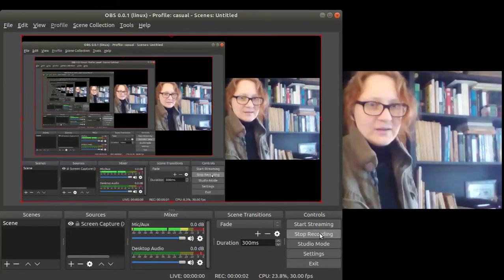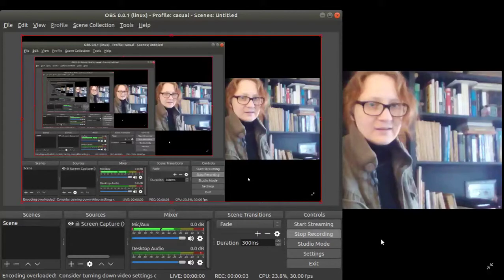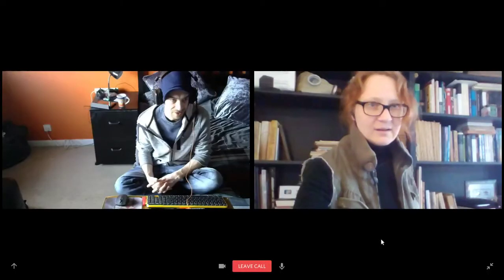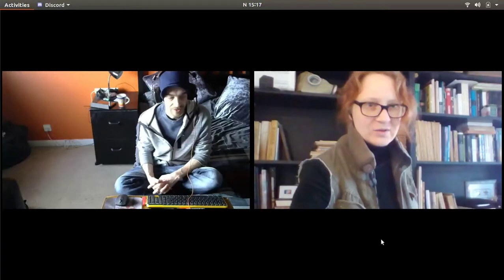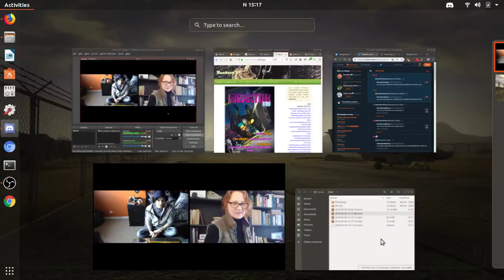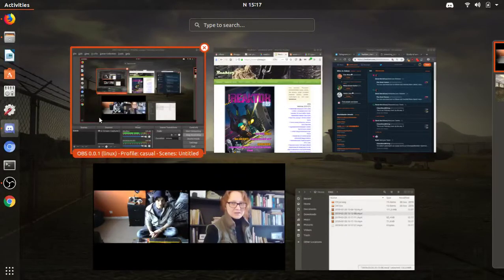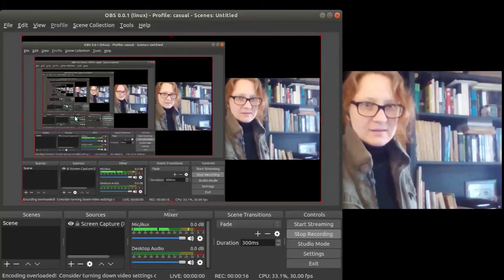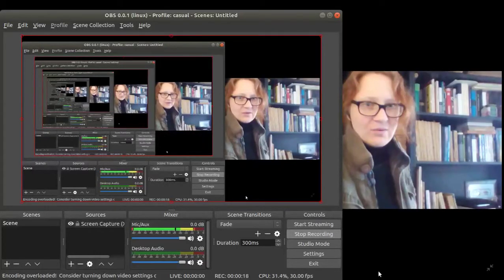Writing Corner Chat #25 - 2018/19 winter roundup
We discuss ALL the projects we've been  busy with!